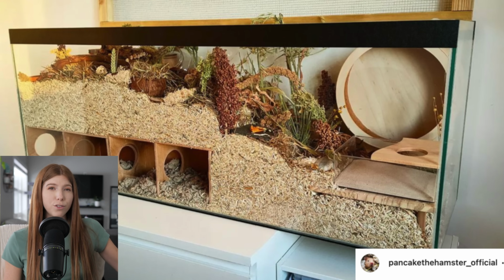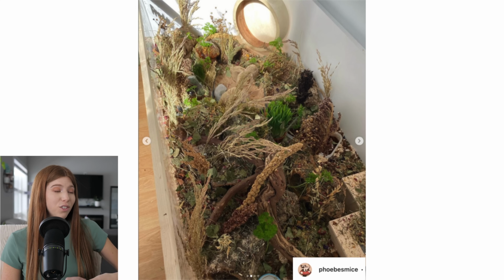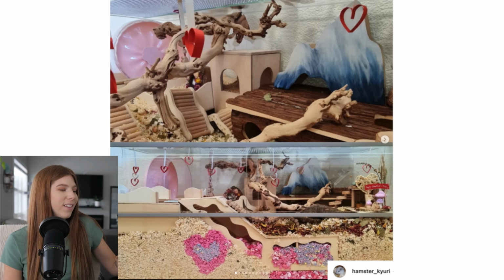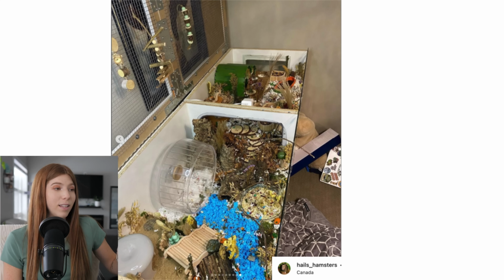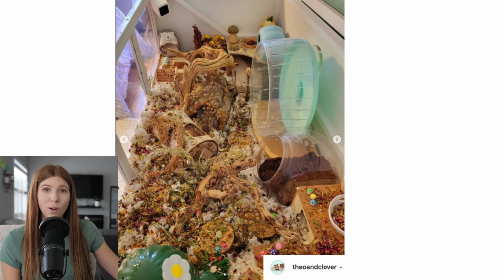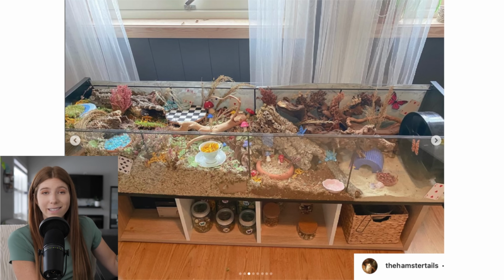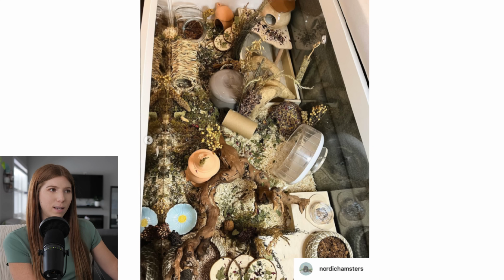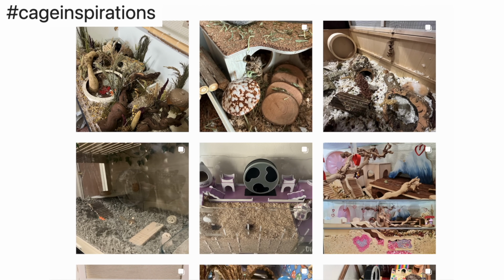Reacting to GOOD Hamster cages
You all LOVE the hamster cage reaction video so I wanted to try something a little different this time by looking at some great hamster cage setups!

Hamster products I often use (this link earns commission at no cost to you!)